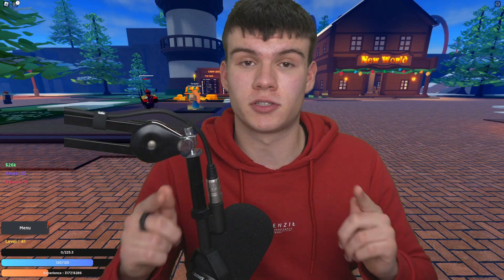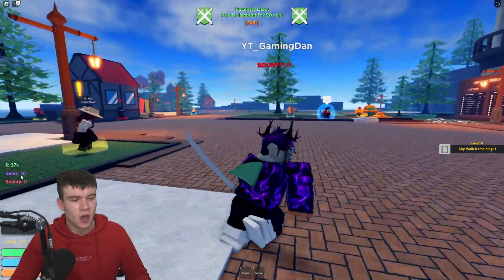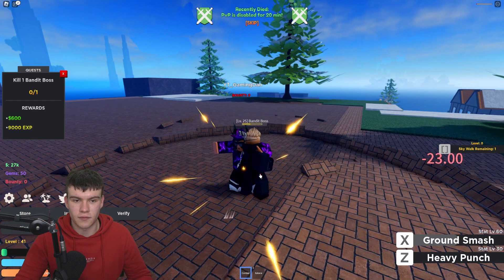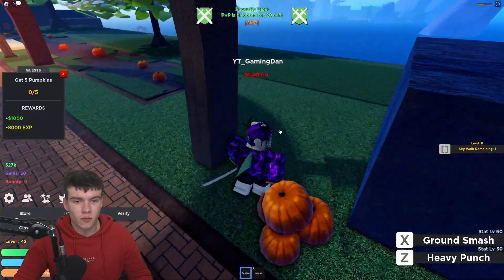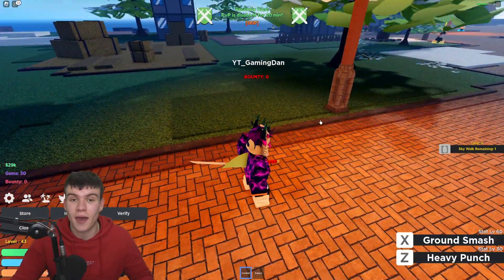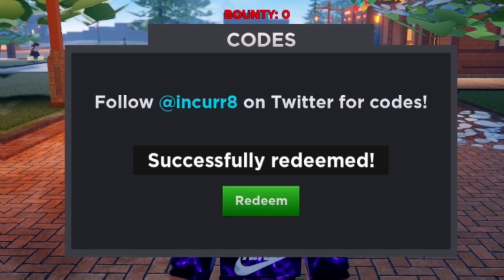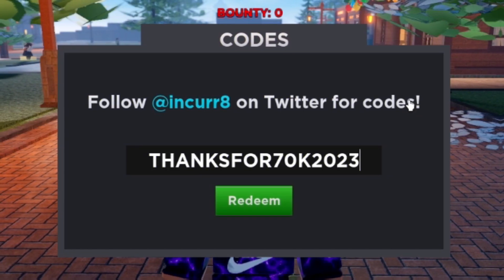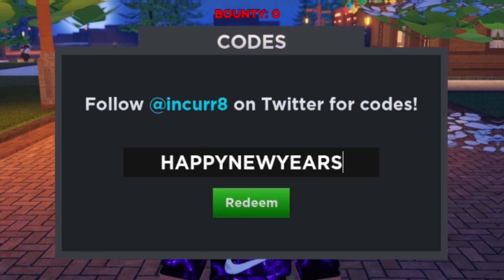*NEW* ALL WORKING CODES FOR PROJECT NEW WORLD 2023! ROBLOX PROJECT NEW WORLD CODES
In this video I will show you ALL Project New World CODES on Roblox! The NEW codes will give you rewards for Project New World...